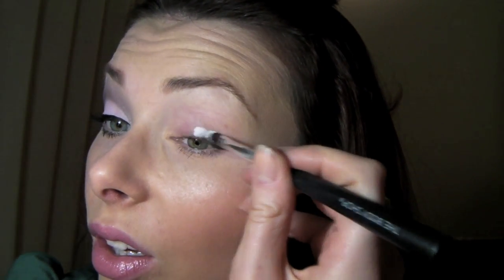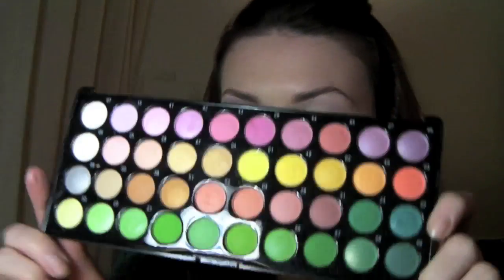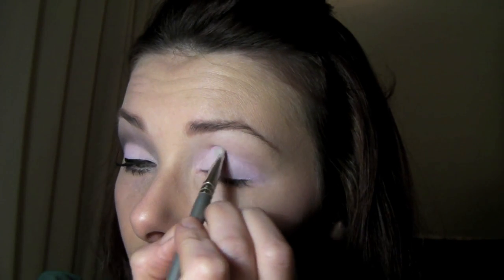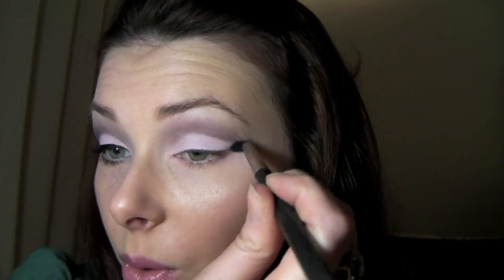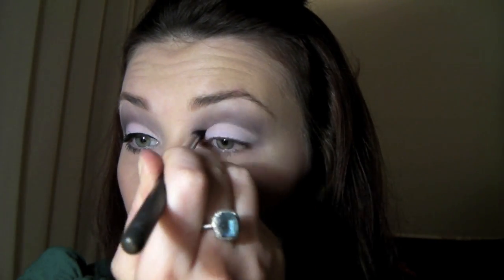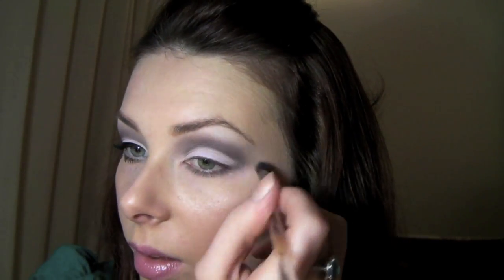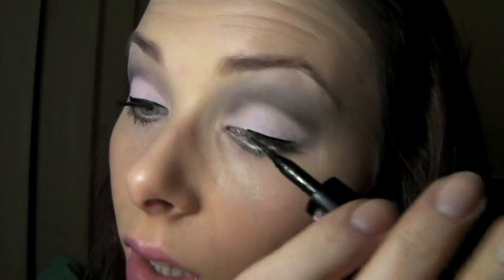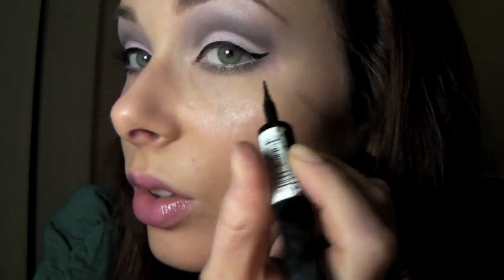Be my Valentine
A soft yet defined look perfect for Valentine's day.

Products used:
UDPP
Coastal Scents white gel liner
Matte pink eyeshadow from ebay palette
MAC e/s scene, print, quarry, vanilla
L'oreal liner
MAC a rose romance l/s and trifle l/g

Dear FTC:
All products featured were bought by my lonesome self ;) xx